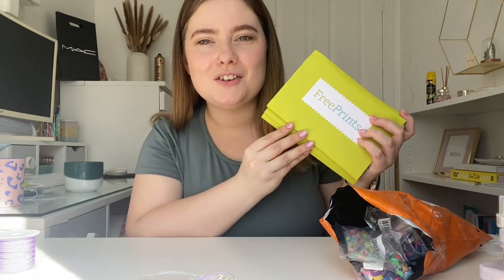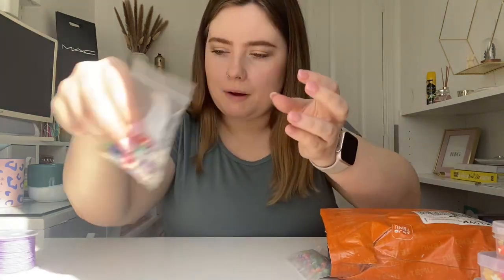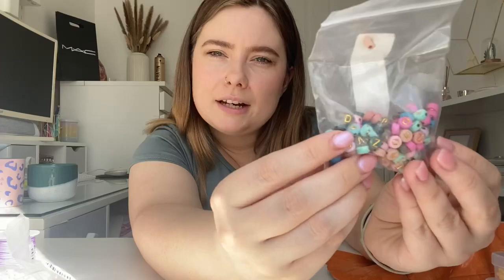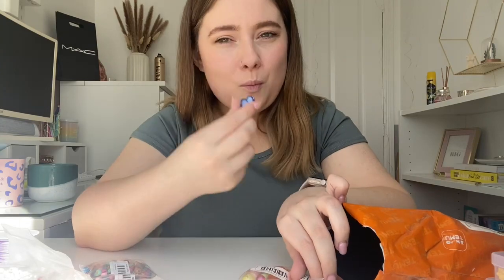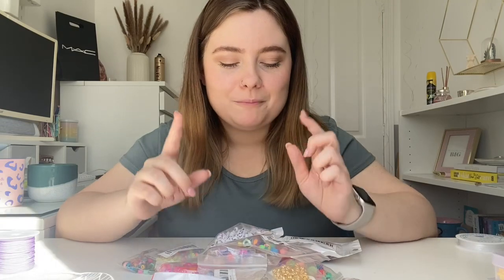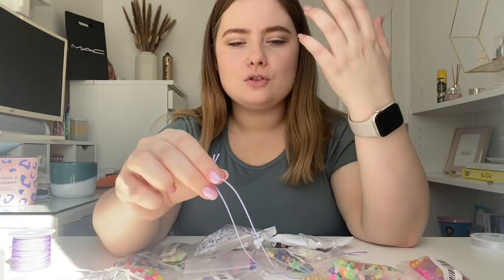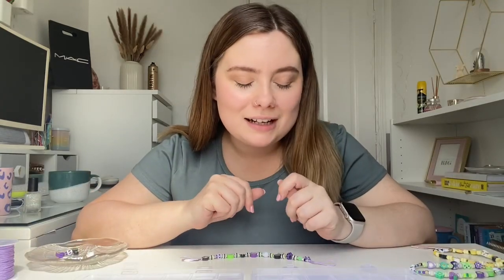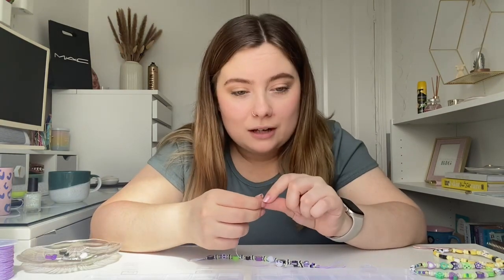CRAFT WITH ME | Temu Bead Haul & Making Bracelets/Phone Charms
*Amazon Craft Link - find the beads & more